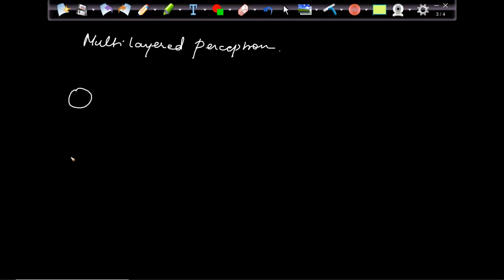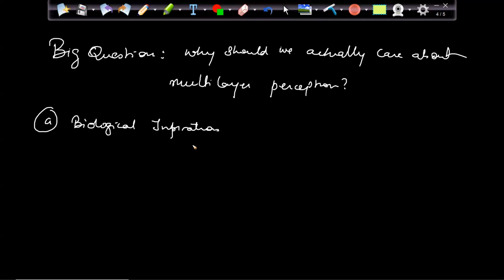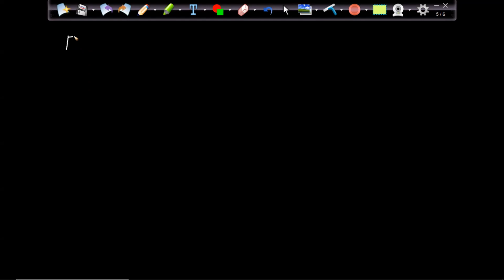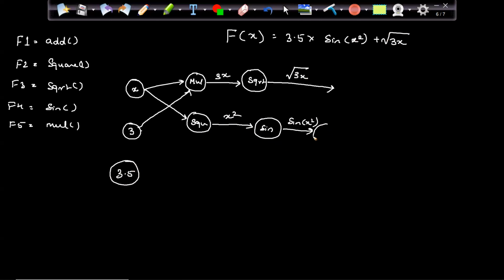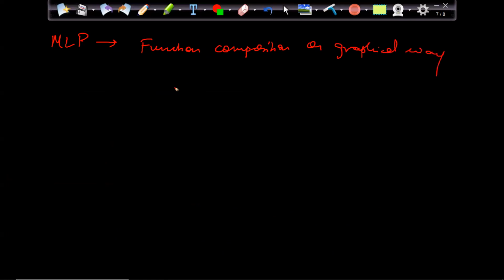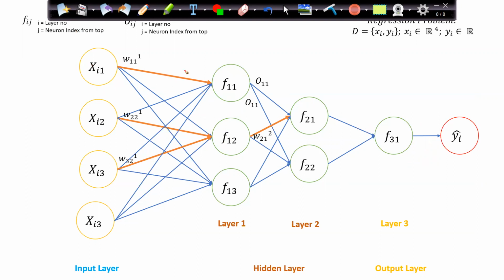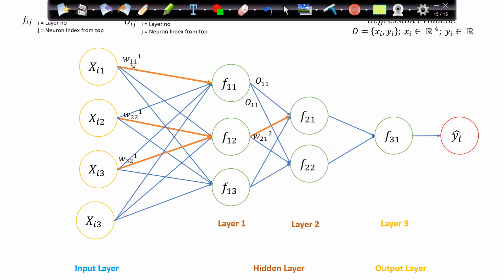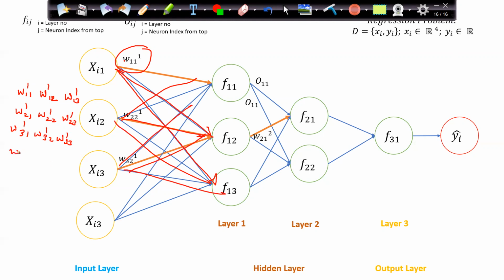Artificial intelligence Session- 02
Topic: MLP and Notation